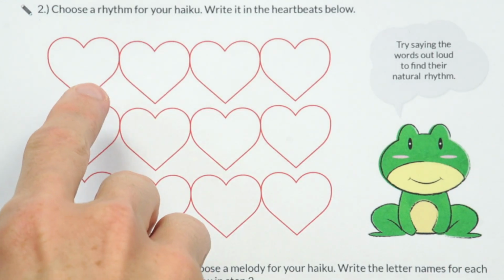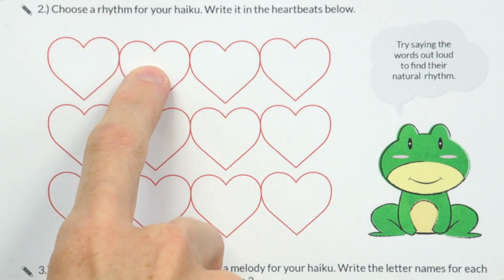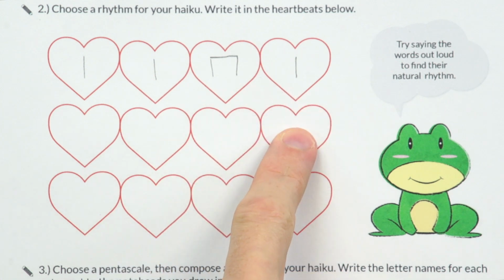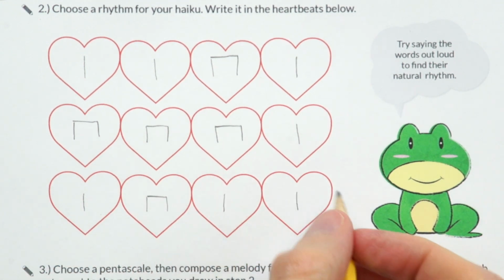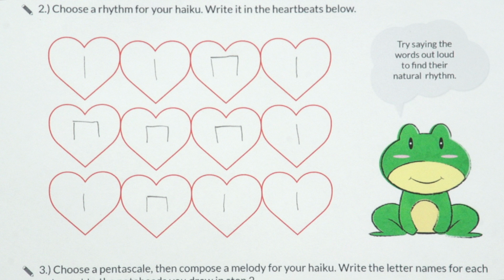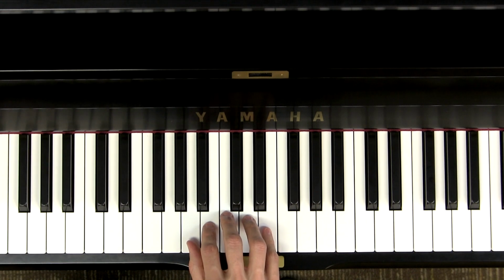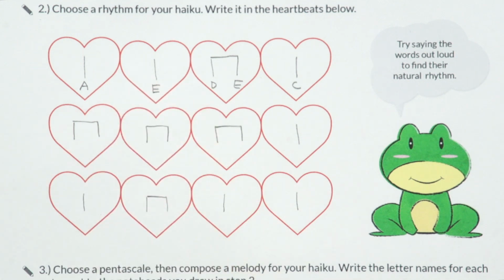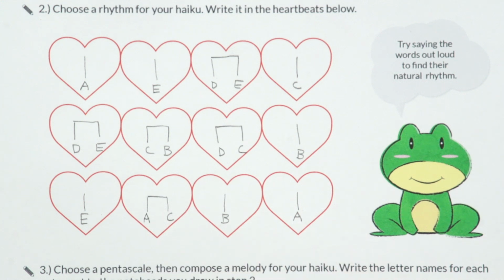How to Compose Your Own Song with a Haiku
💻 Families are invited to join the Hoffman Academy facebook group and share compositions there!

In this lesson, you will learn the steps for composing your own original music using a poem as a starting point. Happy Playing!

- Adult Learner